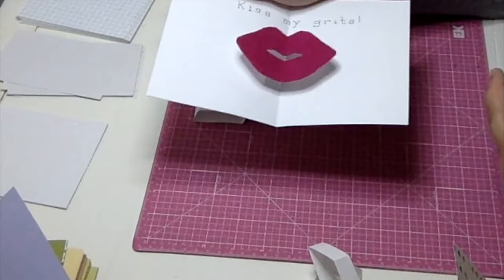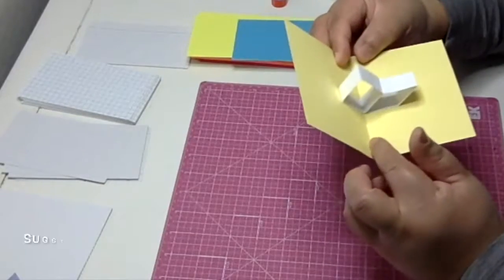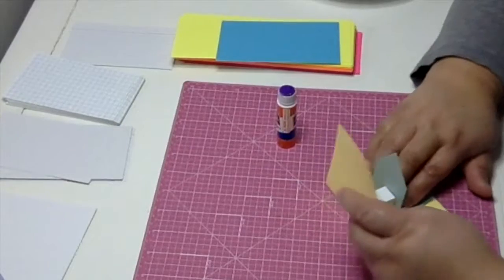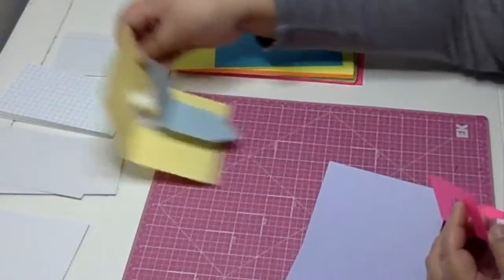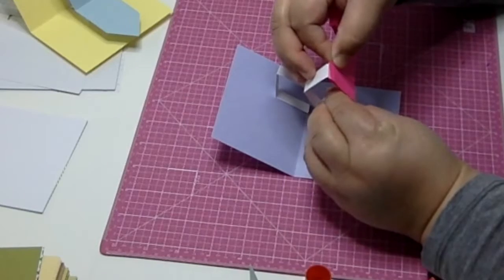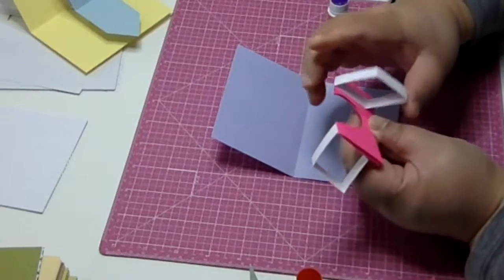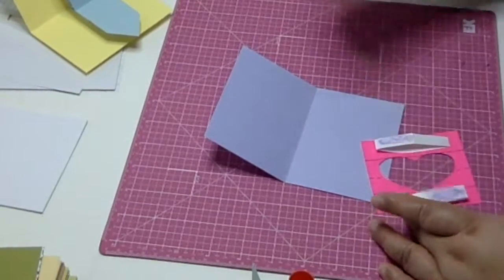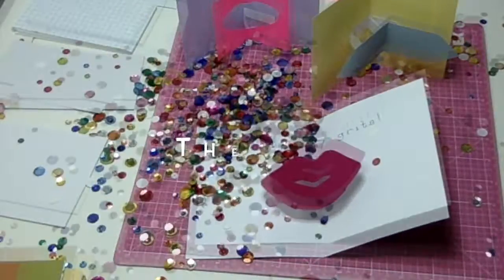How to Make Pop-up Cards with Floating 2D Images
How to make a pop-up card where a 2D image pops up and floats in the middle of the card when opened.  The materials used are basic scissors, glue and card stock to make the pop-up.  In this video, you will also see how to hide the square/rectangle stand behind a 2D image with a hole in the center.  When you have an image that has a hole in the middle like lips, this video will show you how to place (hide) the square/rectangle stands behind the image.   This basic technique is easy and quick to build.  You will find it easy to make interesting pop-ups in any card.  Simple square and rectangle stands make it possible to use almost any 2D images: Print and cut-out images, magazine cut-outs, draw original image and cut them out, stickers, scrapbook embellishments and more.

After watching this video, you can easily transform any card, even store-bought cards into a pop-up because with this technique you don’t have to cut into the card.  All you have to do is glue the square and rectangle stands into the card and your images will pop up.  Make a pop-up card for your girlfriend, boyfriend, family, teachers and anyone for birthdays, anniversaries, thank you's and everything else.

Thanks for taking the time to view this video.  Square Type is where you’ll find pop-up card tutorials and specific card design demonstrations every Saturday.  There is so much on YouTube so it’s easy to lose track of where you saw something.  If you thought the lesson in this video was useful there are more videos already on Square Type and more planned to come.  Be sure to subscribe to Square Type and you'll receive a weekly notification every time a new video posts and you'll receive an alert when a live stream is in progress.